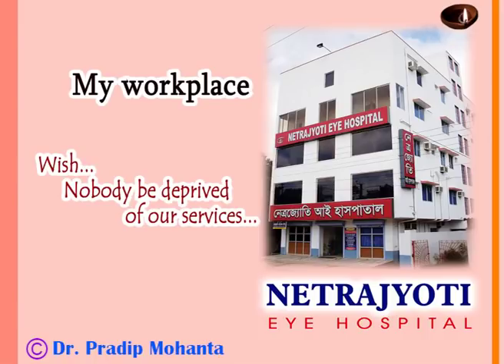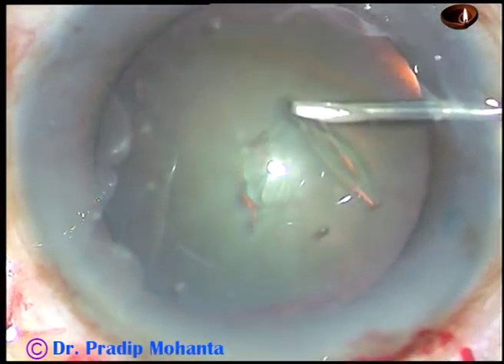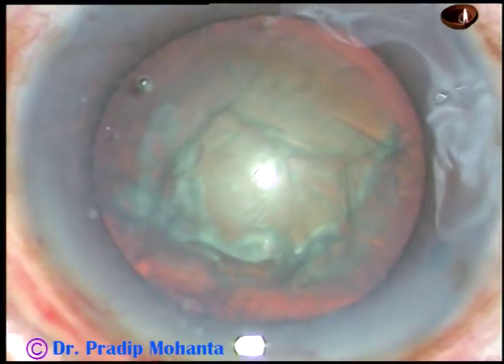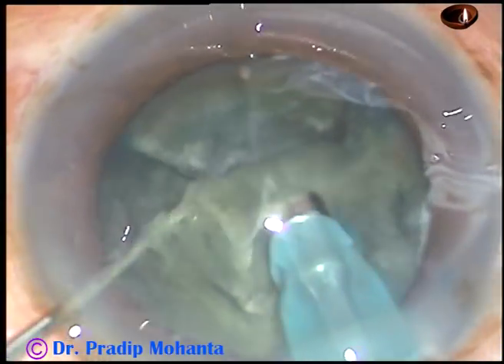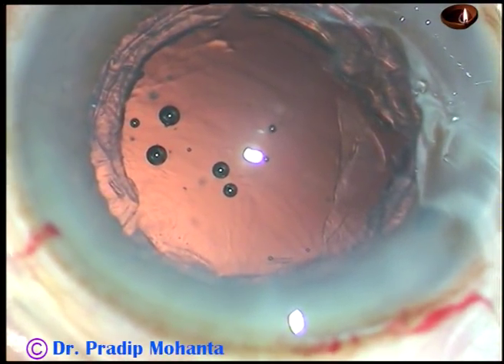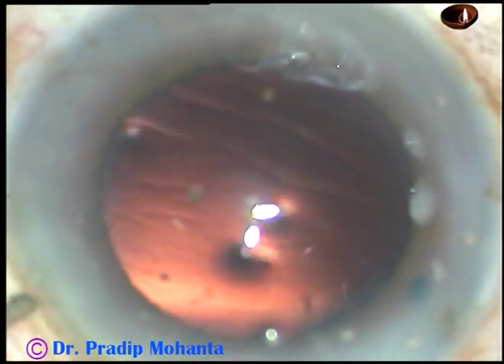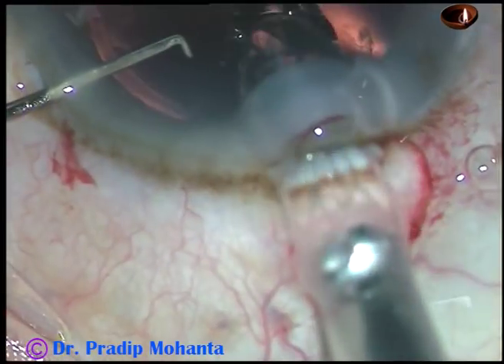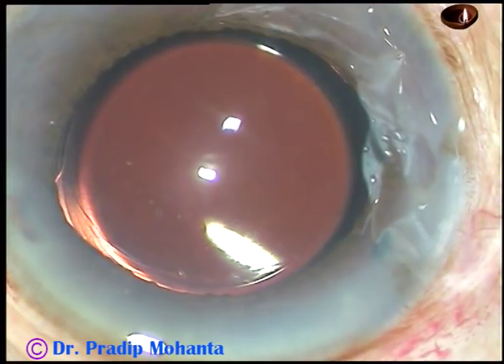Bimanual Irrigation and Aspiration in Phacosurgery : Pradip Mohanta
Oertli Bimanual is one of the best in the Industry.